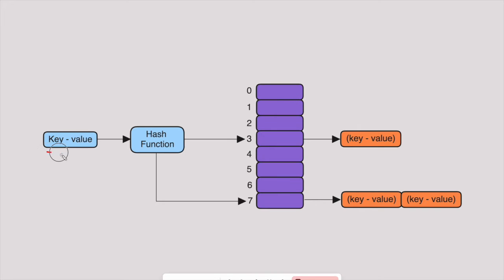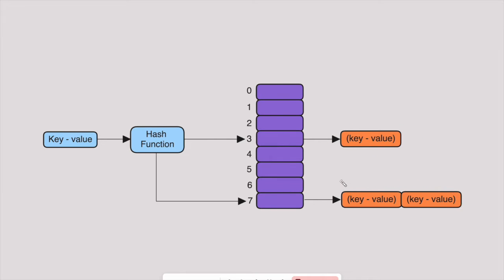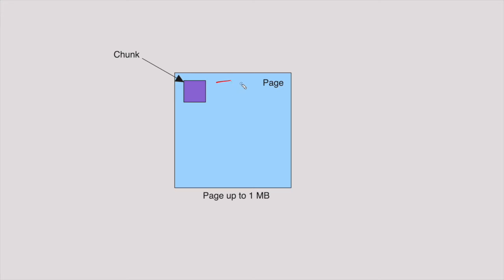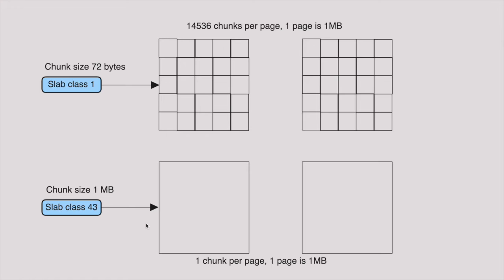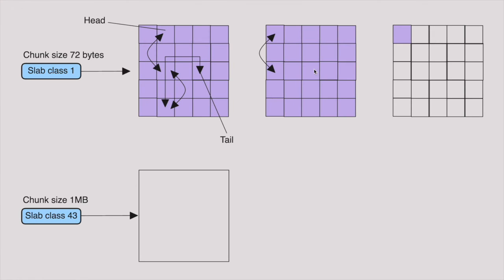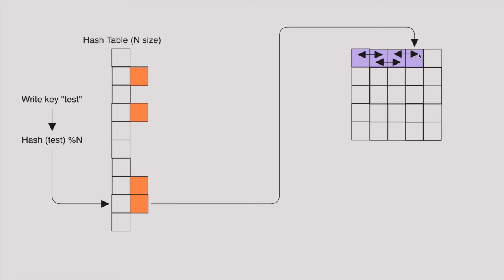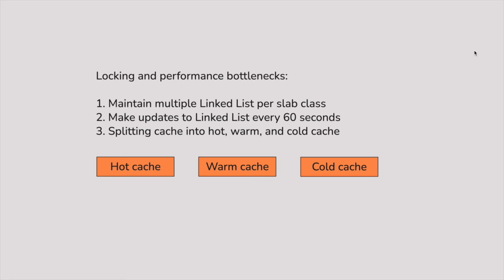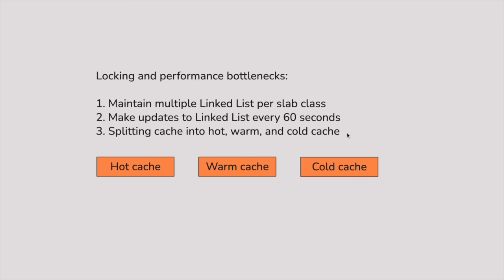Design LRU Cache | Memcached | Memory Model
Design an LRU Cache from scratch.

00:00 Intro
00:46 High Level Design
02:17 Memory Model, fragmentation, optimizations
06:19 Data structures mapping into memory
08:19 Writing and reading path
10:26 Locking issue optimizations